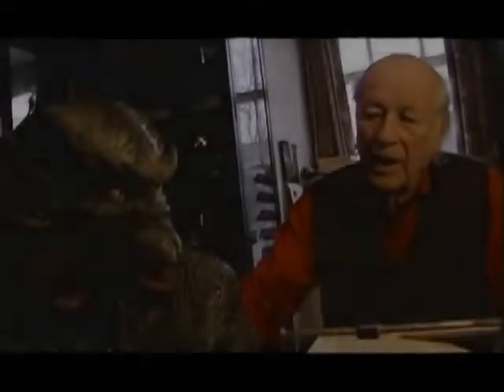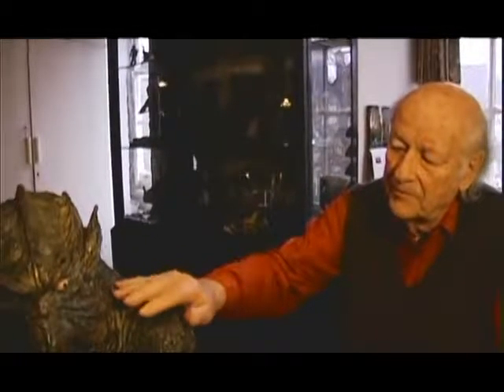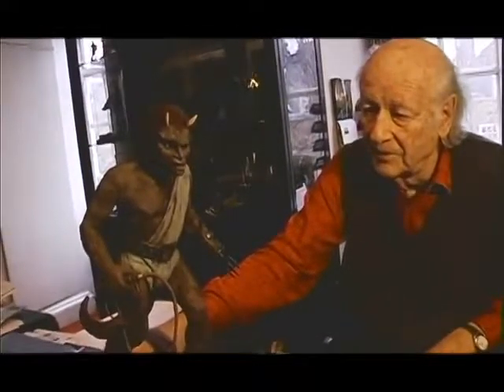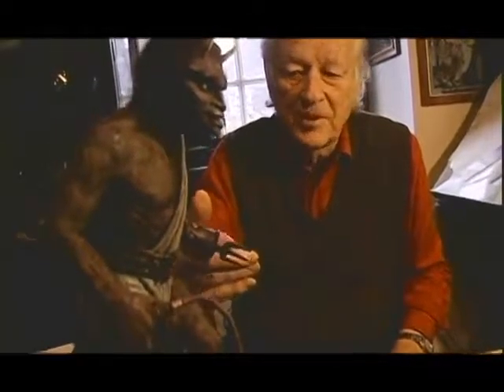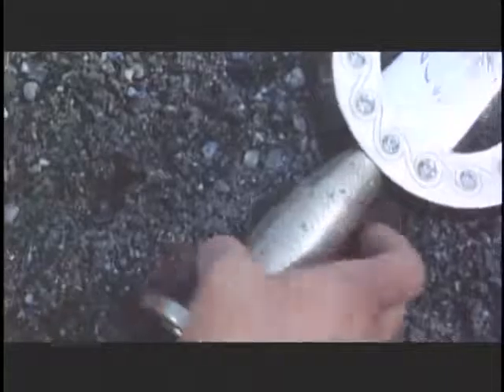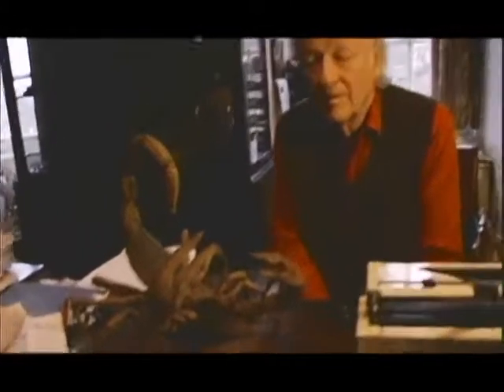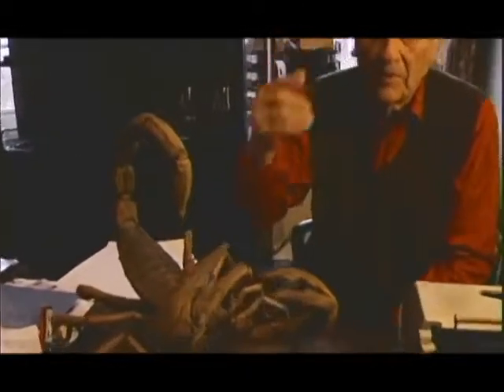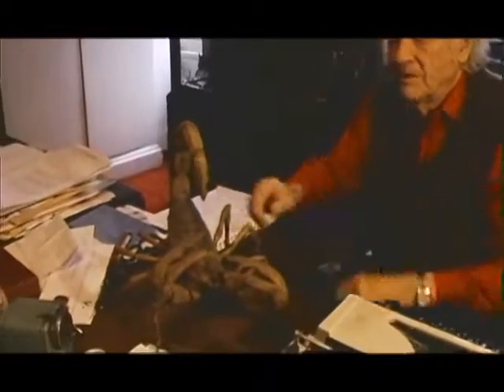RAY HARRYHAUSEN Interview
Ray presents Kraken, Calibos & Scorpion from Clash of the Titans - 1981.